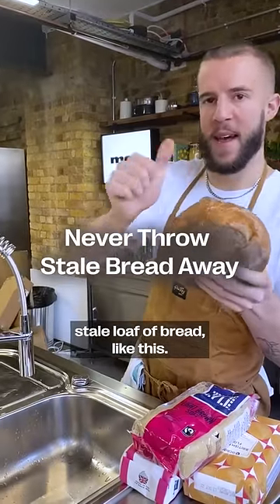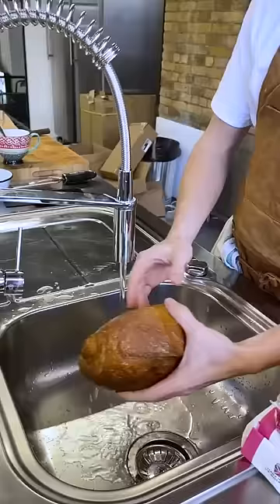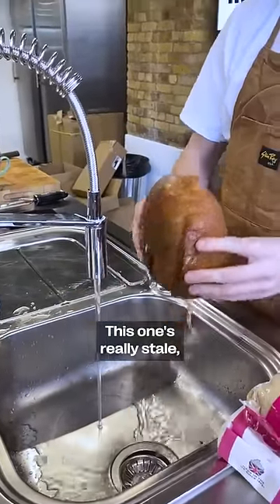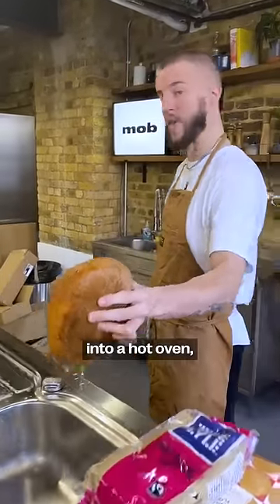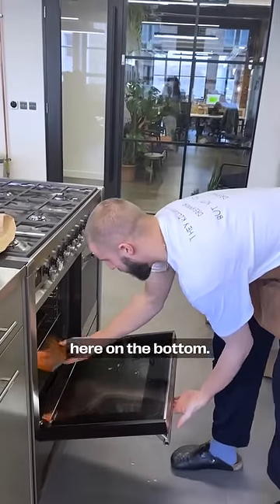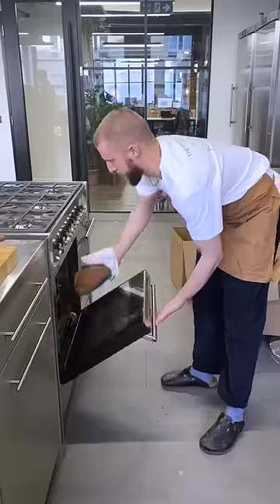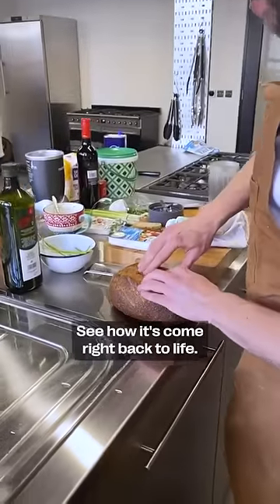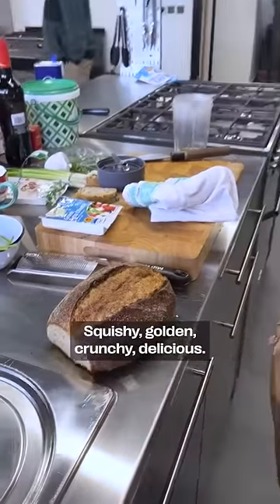Quick trick to save stale bread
Jordon shows you a quick chef tip to save stale bread